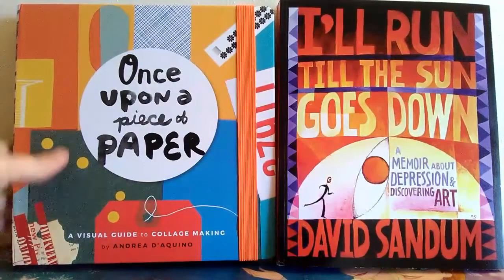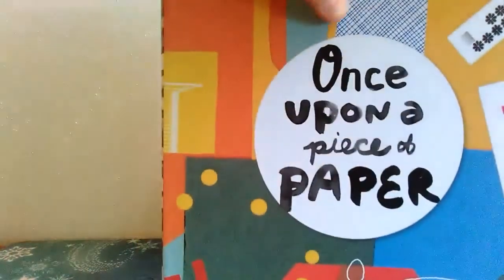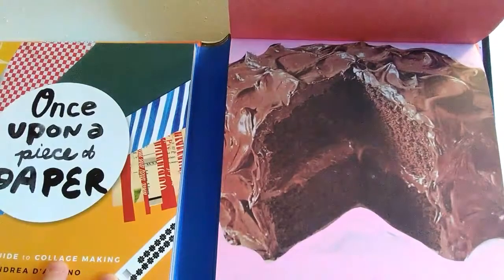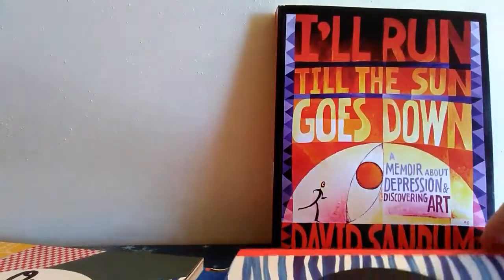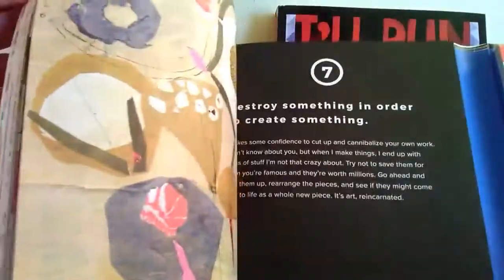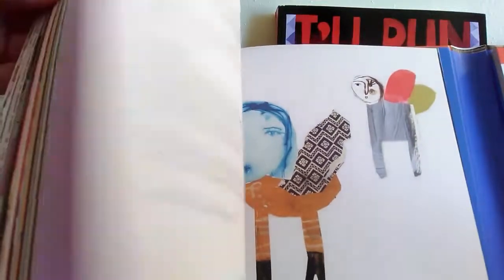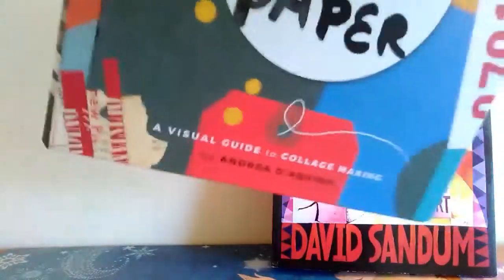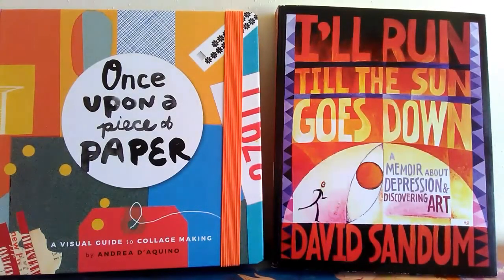Once Upon a Piece of Paper, review of a book by Andrea D'Aquino.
Once Upon a Piece of Paper, a book by Andrea D'Aquino. (andreadaquino.com)
Video and book review by Maranda Russell (marandarussell.com)